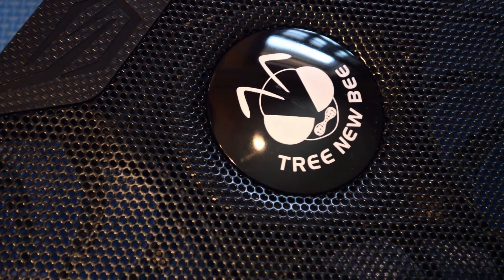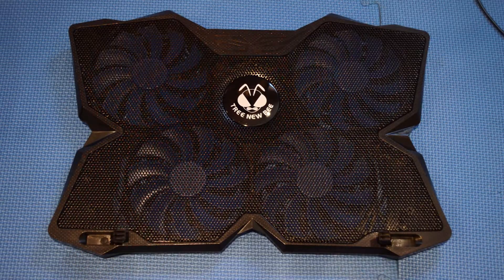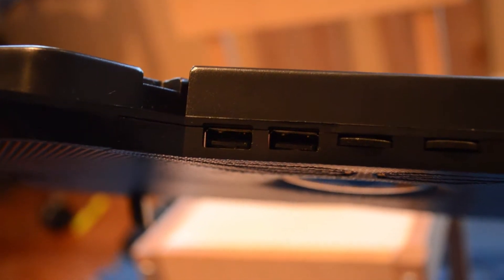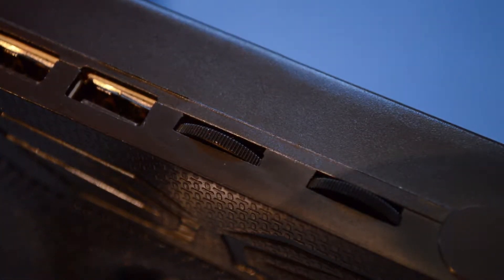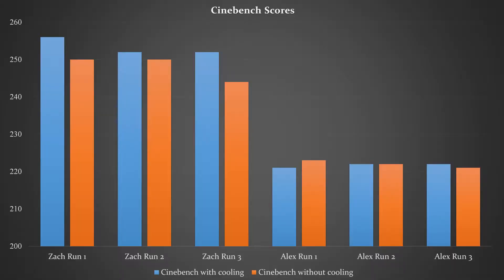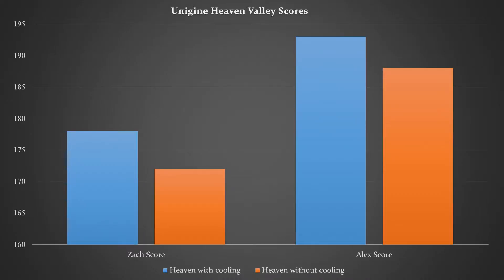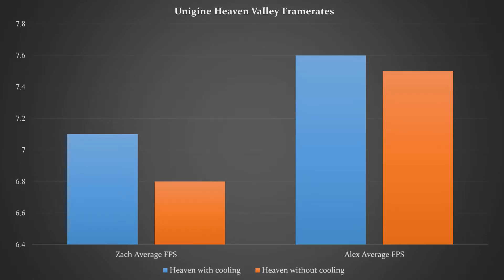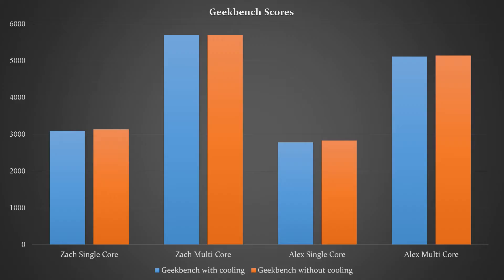Steal or Sham: How well do laptop cooling pads work?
We've all seen them on Amazon, but how well do laptop cooling pads actually work?

Alex: @bulanov416
Zachary @zachary3352